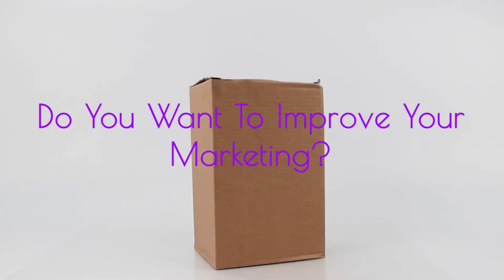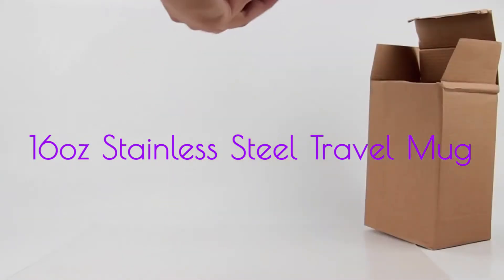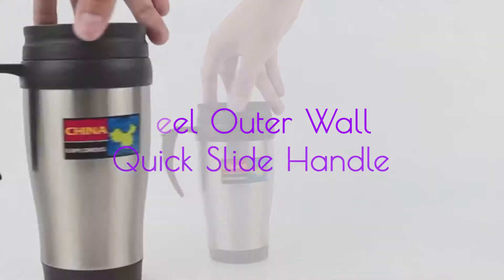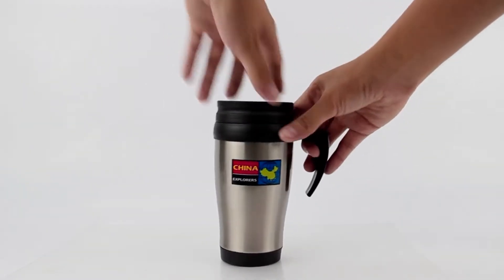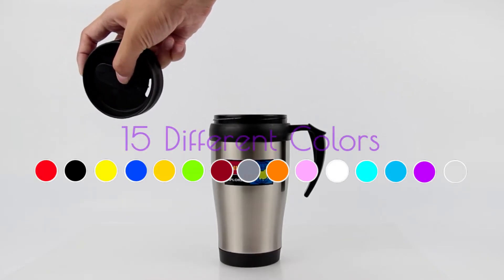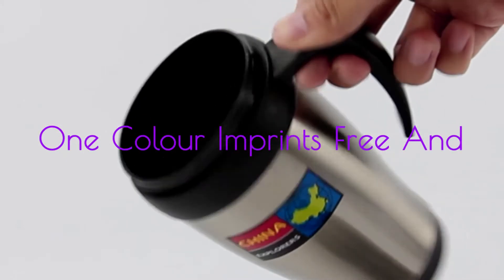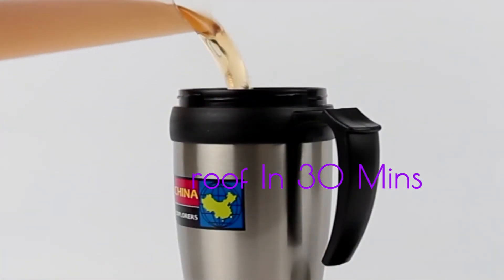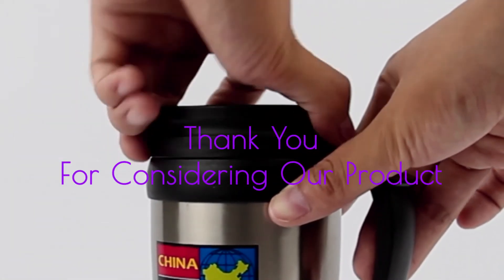Model Number SG5398